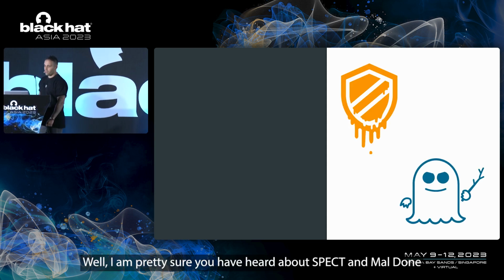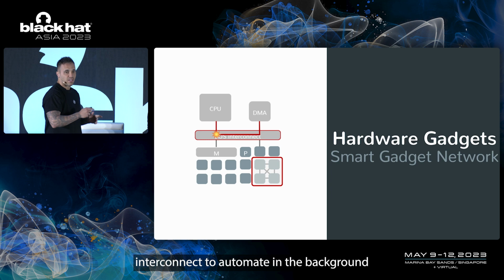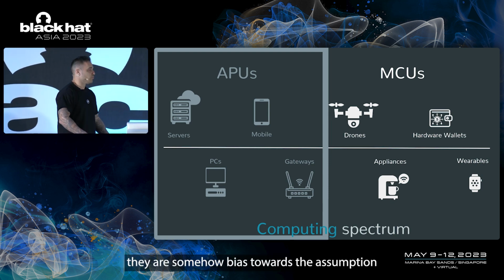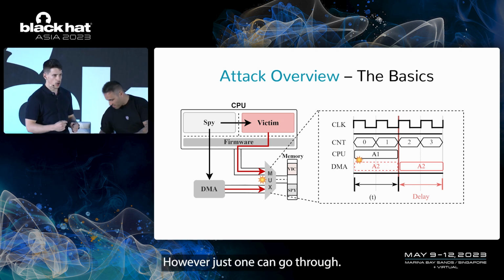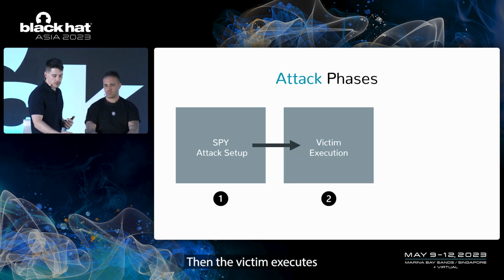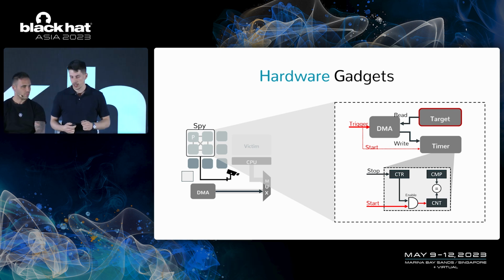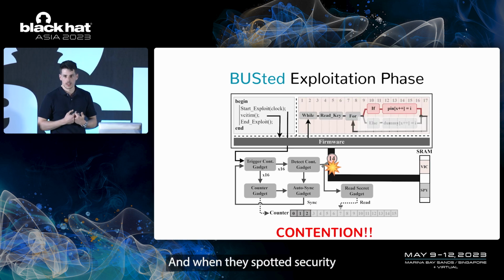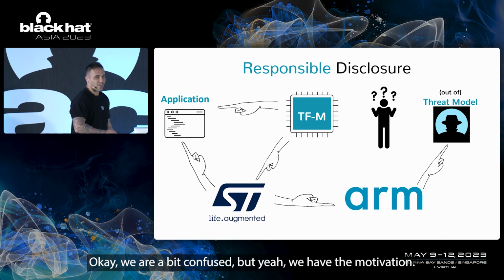Hand Me Your SECRET, MCU! Microarchitectural Timing Attacks on Microcontrollers are Practical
The discovery of Spectre and Meltdown has turned systems security upside down. These attacks have opened a novel frontier for exploration to hackers and shed light on the untapped potential of hidden transient states created by shared microarchitectural resources. Since then, we have witnessed the rise of a plethora of effective software-based microarchitectural timing side-channel attacks capable of breaking and bypassing the security (isolation) boundaries of numberless processors from mainstream CPU vendors (Intel, AMD, Arm). Notwithstanding, one class of computing systems apparently is resilient to these attacks: microcontrollers (MCUs). MCUs are shipped in billions annually and are at the heart of every embedded and IoT device. There is a common belief that MCUs are not vulnerable to these attacks because their microarchitecture is intrinsically simple.

In this talk, we challenge the status quo by unveiling a novel class of microarchitectural timing side-channel attacks affecting MCUs.

By: Sandro Pinto , Cristiano Rodrigues